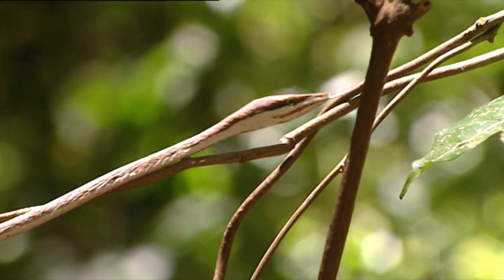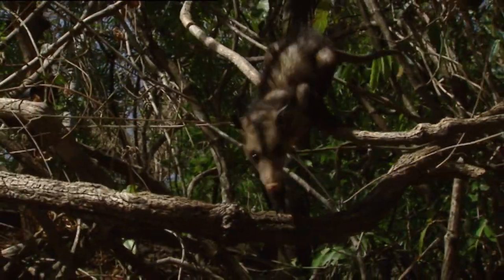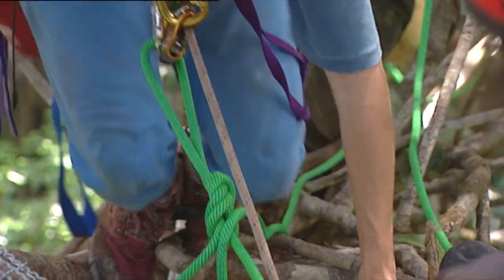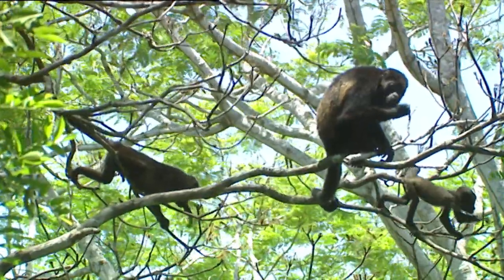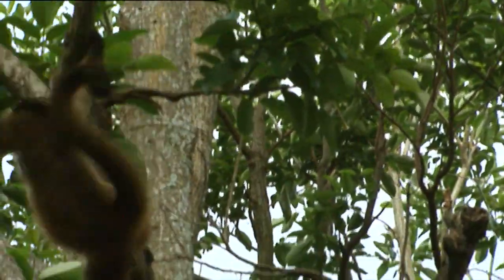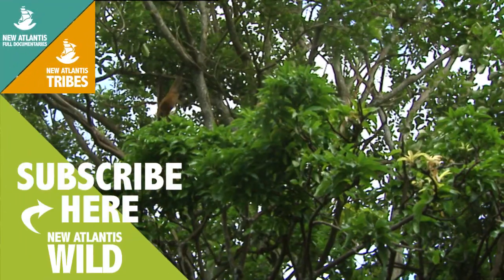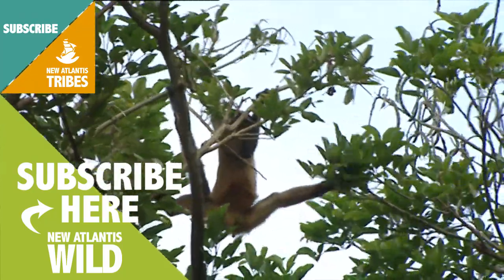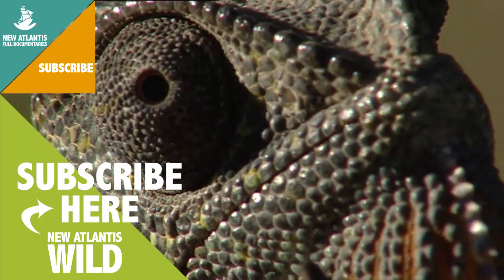Prehensile Tails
There is nothing more than a tangled jungle, lianas and branches or trunks have been used by many species by way of suspension bridges, zip lines and platforms.

Discover how different species have been able to develop large and different ways of mobility and hunting.

The animals came to it by force of evolution, we, as it forces our brain, we should learn it and did it as many times staring at nature.